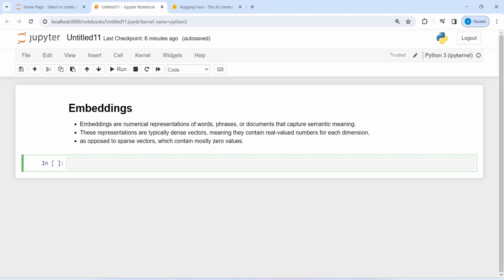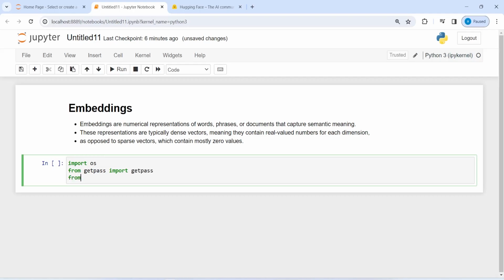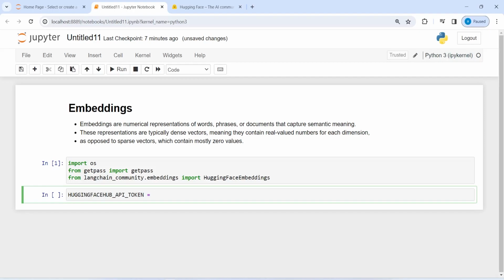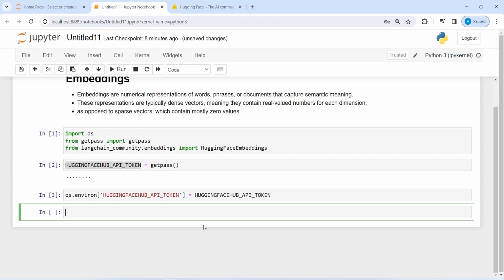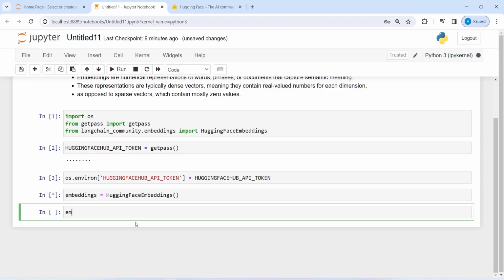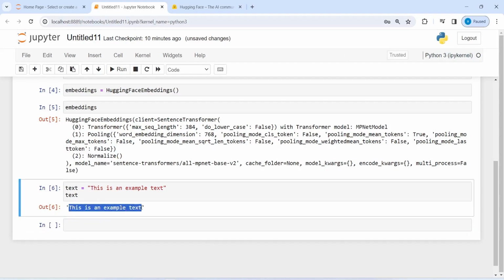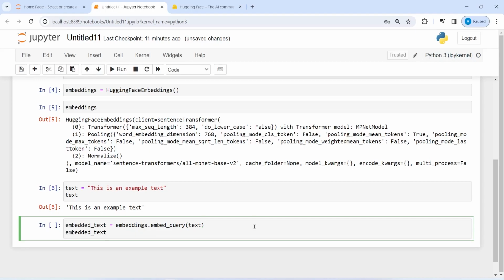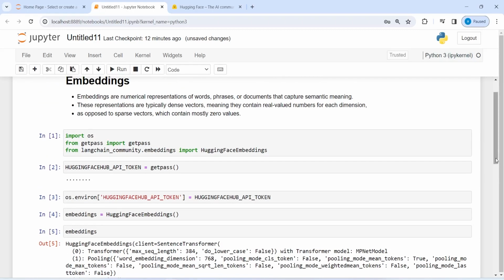LangChain 14: Create Text Embeddings in LangChain | Python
About this video: In this video, you will learn how to embed text file in langchain